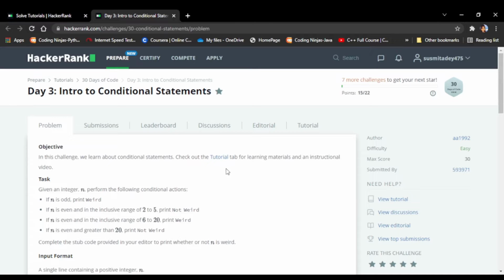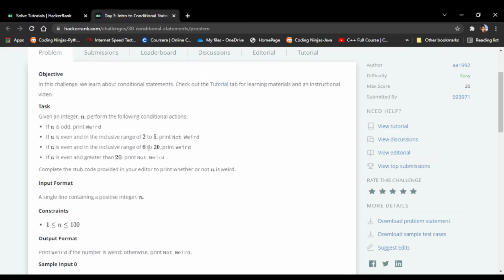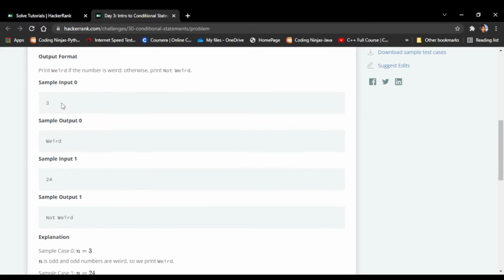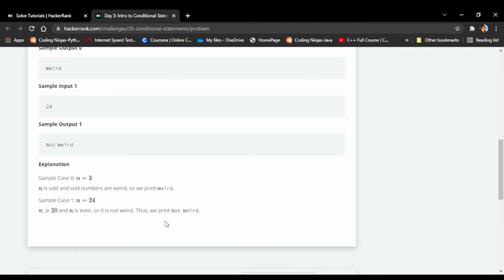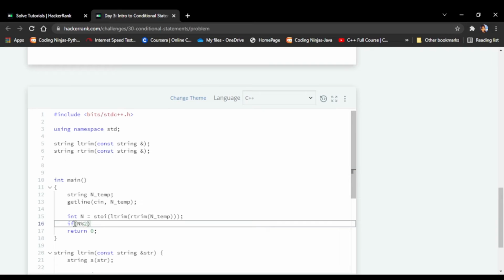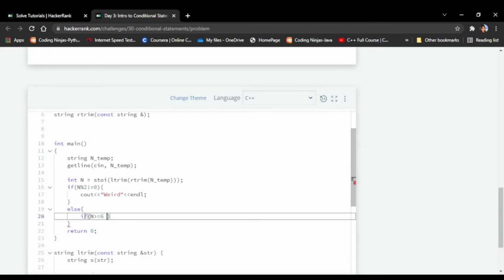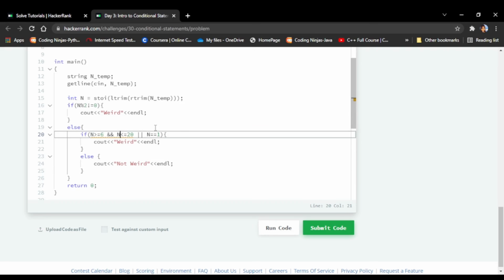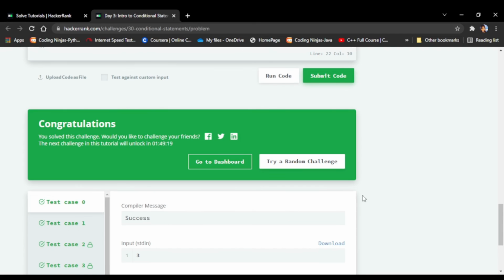HackerRank 30 Days Of Code | Day 3: Intro To Conditional Statements | Tutorial Solution In C++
This is our fourth day of coding challenge(Day 3 out of 29). We have started our 30 days of code problem solving  tutorial challenge using C++ at HackerRank Coding Platform.